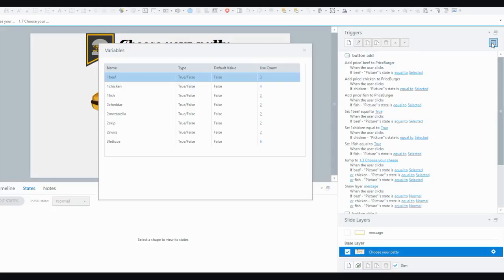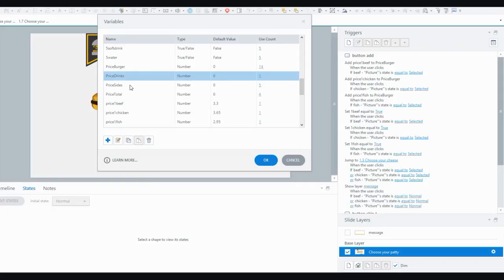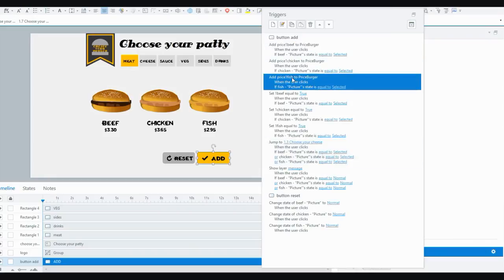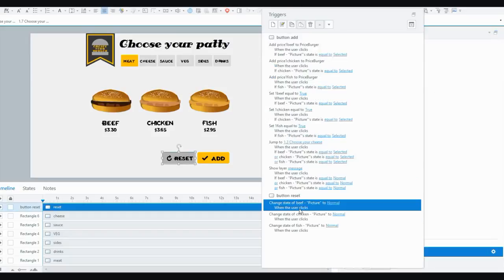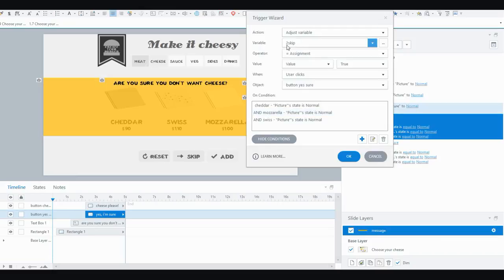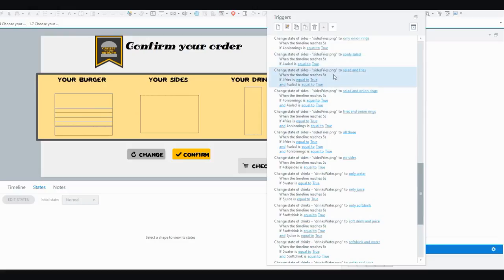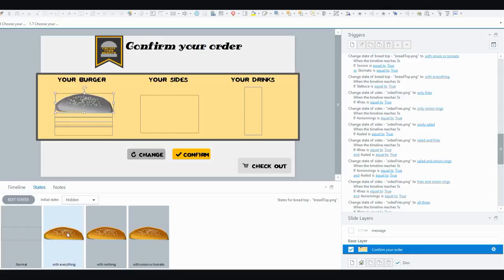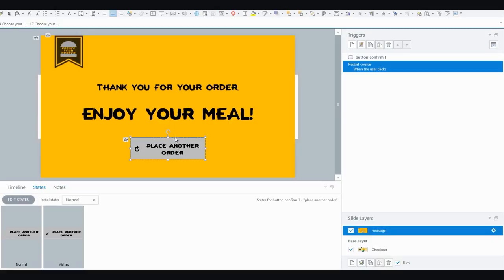Create your burger with Storyline 2 - Part 2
This video is the second of two on how to create a meal ordering system in Storyline 2 and shows how set up triggers, variables and states to make it all work!